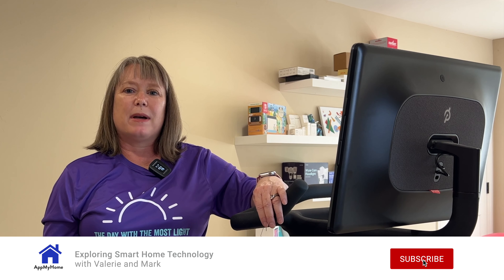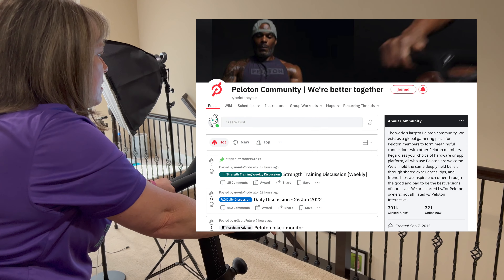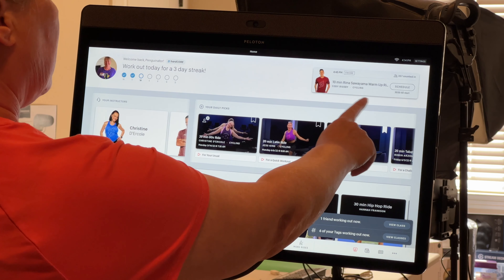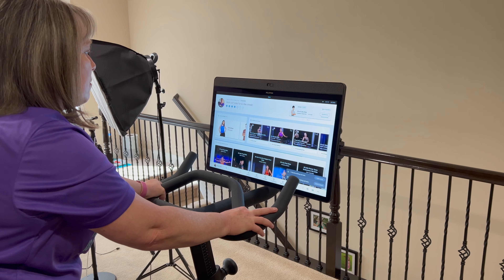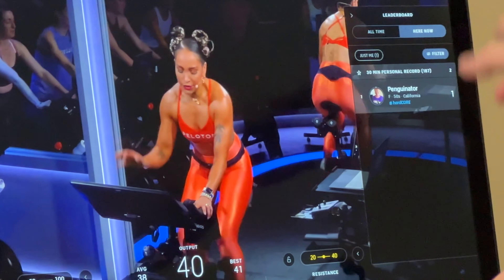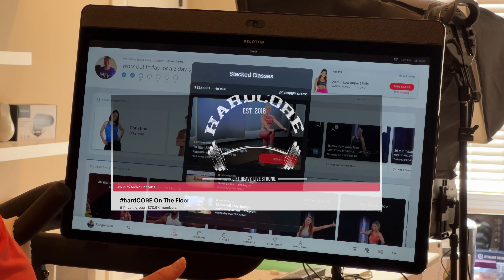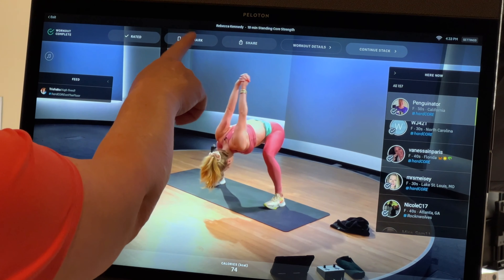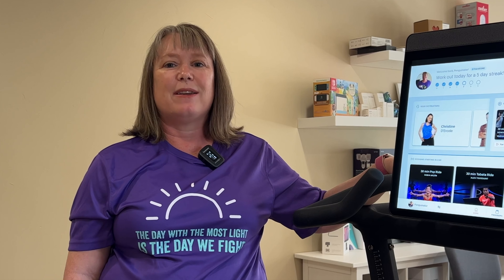IS PELOTON WORTH IT? My Peloton Bike Plus Review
Are you considering buying a Peloton Bike but not sure if you'll use it? I've had my Peloton Bike Plus for about a year and I still love it. In this video, I explain how to set up and use my Peloton for cycling and strength training. It's definitely my favorite fitness tech.

See you on the Leaderboard!

Links to resources shown in this video:

CAP Barbell Dumbbell and Accessories Rack
Portzon 10 Color Neoprene Dumbbell
Gaiam Yoga Block